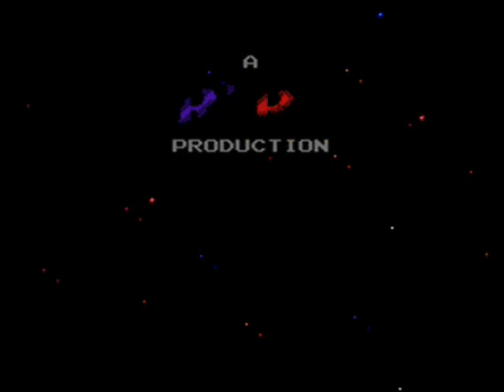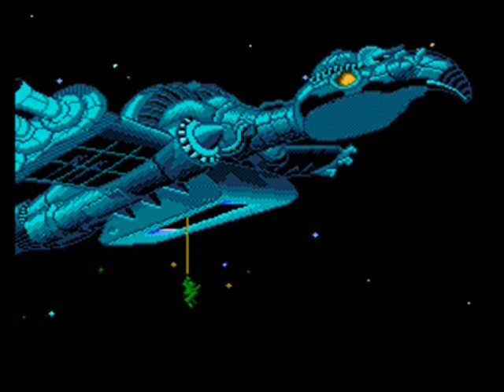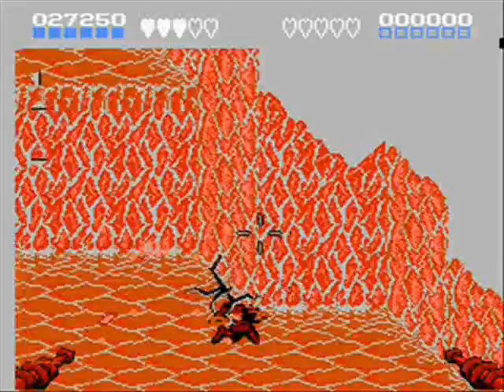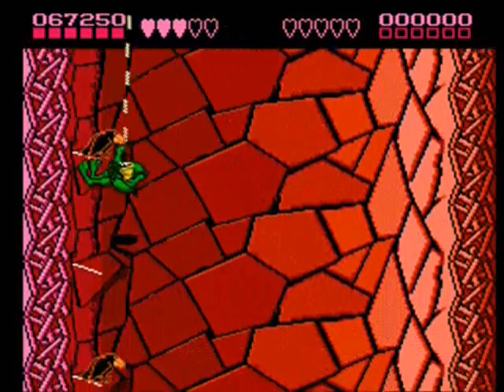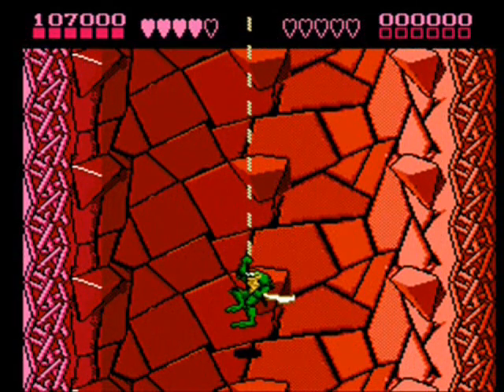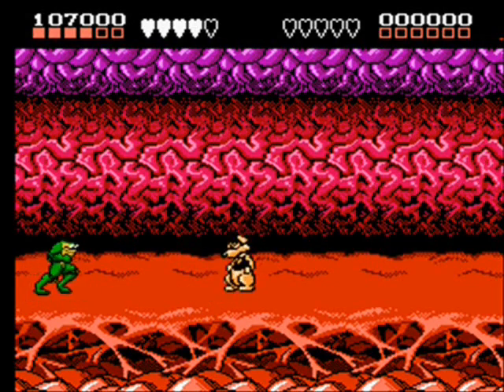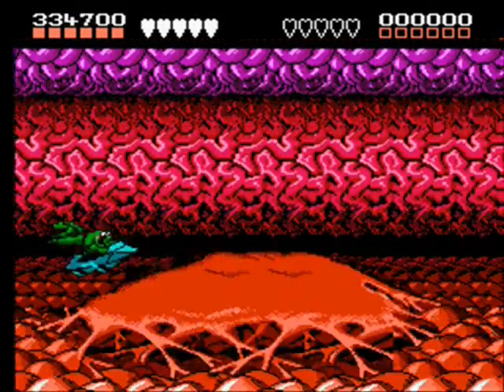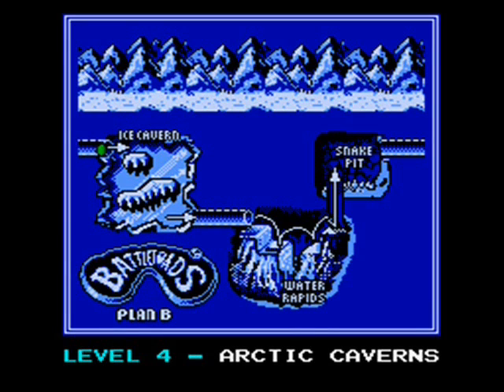Battletoads Playthrough (Part 1)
Regarded as one of the most difficult games for the NES and of all time, it's Battletoads! I'll smash, punch and kick my way through torturous stages of increasingly excruciating difficulty! It's another challenge of a game!